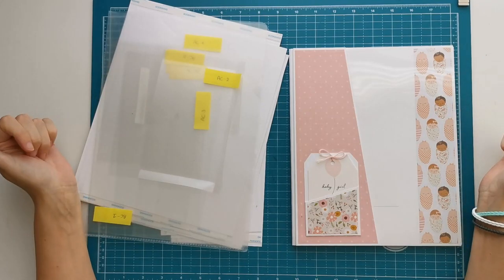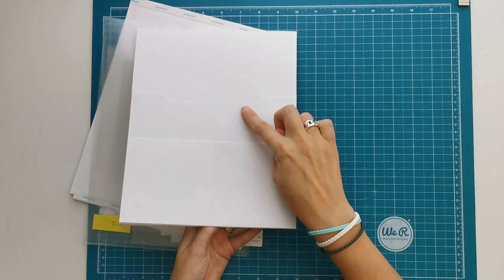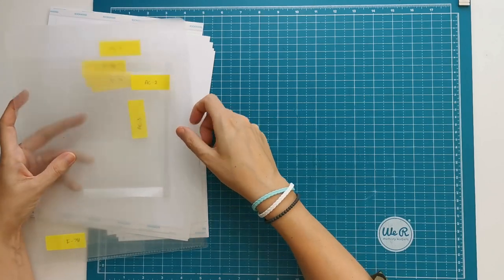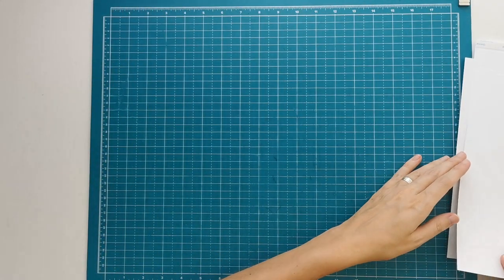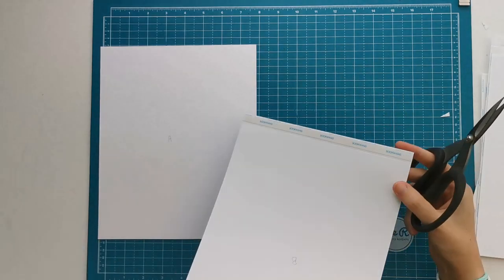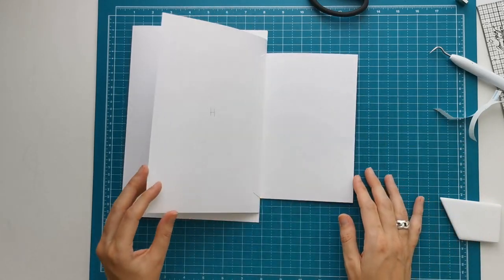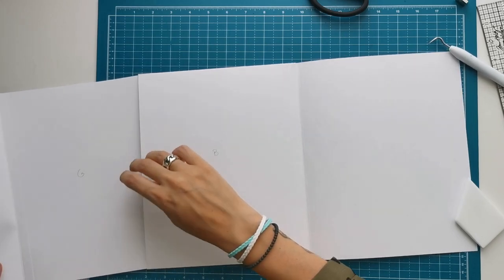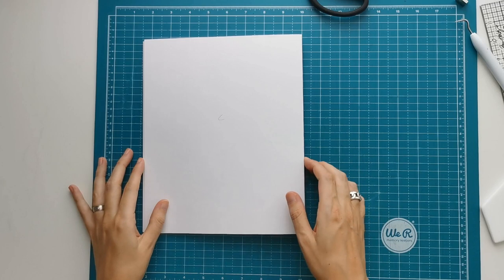Baby first year - page style 1 - tutorial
In this video I construct the first page style for the baby first year album.

For some of the features I've got inspiration from El desvan del scrap:

Join my facebook group (scrap, coffee & friends) and share your take on my projects or get inspired by others.